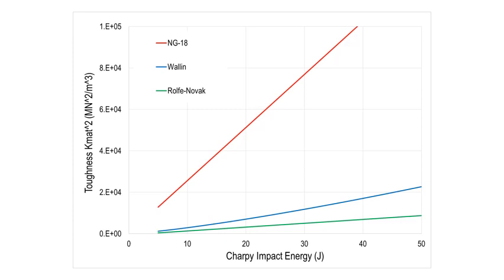Pipeline Integrity Things That Make Me Go Hmmm Part 4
This video is a theoretical and mathematical critique of the NG-18 based "Charpy / Area" toughness correlation used by the pipeline industry.